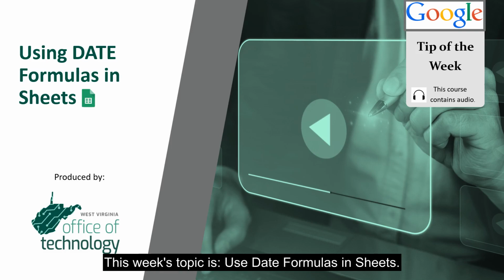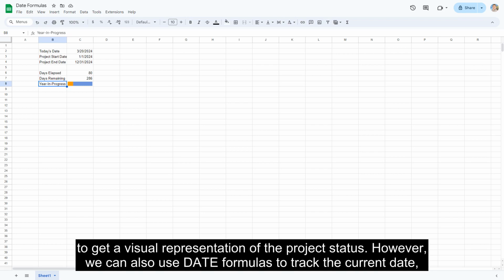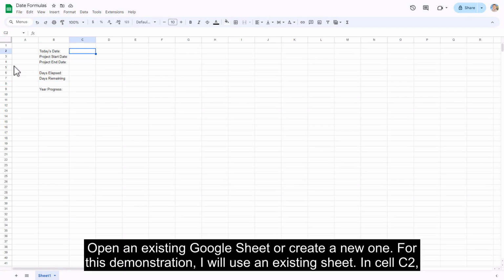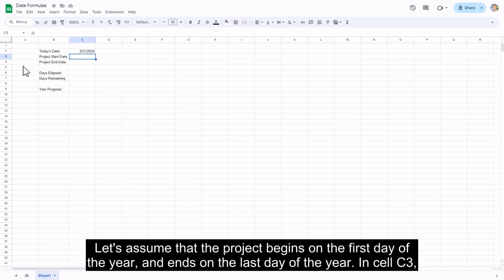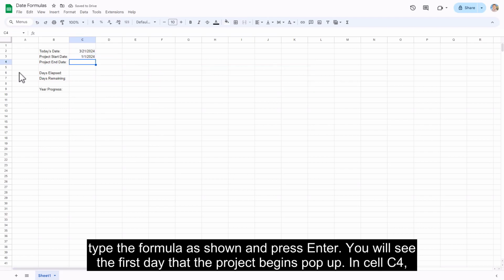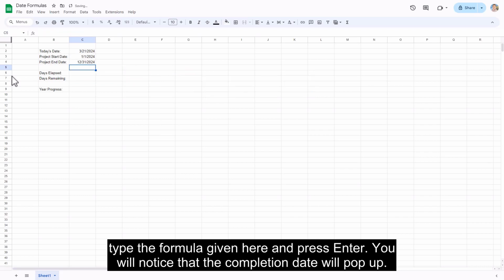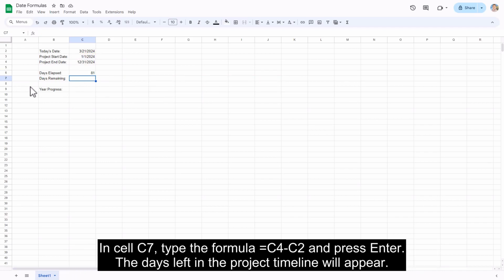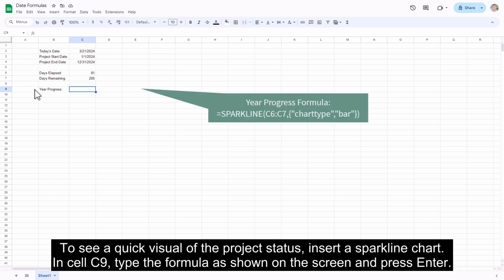Using DATE Formulas in Sheets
Short Tutorial How to Use DATE Formulas in Sheets